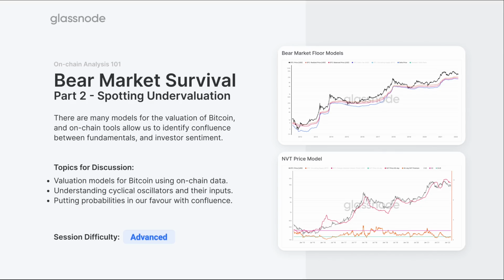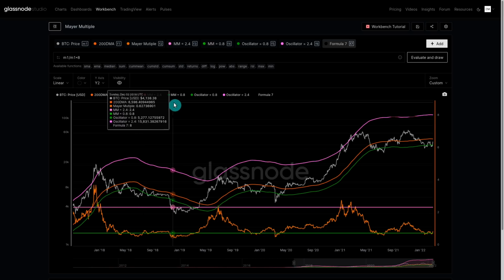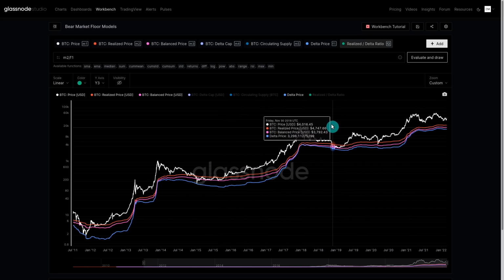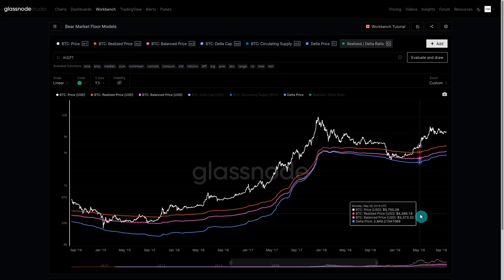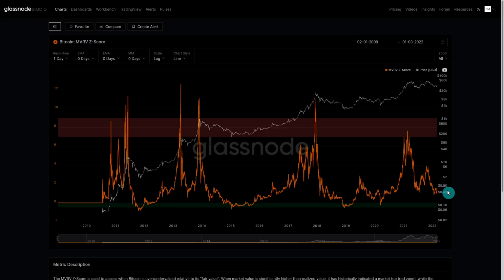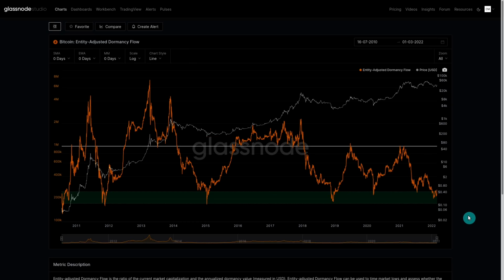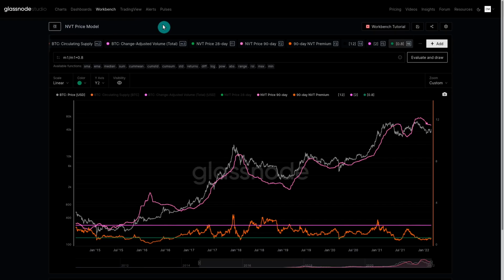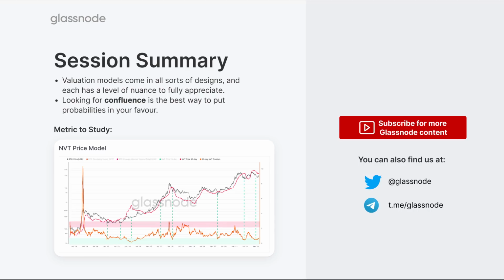Bitcoin Bear Market Survival Guide Part 2 - Spotting Undervaluation (Bitcoin Onchain Analysis 101)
This guide is part 2 of a series seeking to navigate a Bitcoin Bear Market. There are many models for the valuation of Bitcoin, and on-chain tools allow us to identify confluence between fundamentals, and investor sentiment.

Topics for Discussion:
- Valuation models for Bitcoin using on-chain data
- Understanding cyclical oscillators and their inputs
- Putting probabilities in our favour with confluence.

Timestamps
0:00 Introduction
2:35 Mayer Multiple
6:04 Bear Market Floor Models
12:05 MVRV Z-Score
16:35 Entity Adjusted Dormancy Flow
19:40 NVT Price Model
22:40 Summary and Conclusion

About:
This Glassnode video report provides an overview of the metrics, trends, and network performance for Bitcoin and the crypto market.